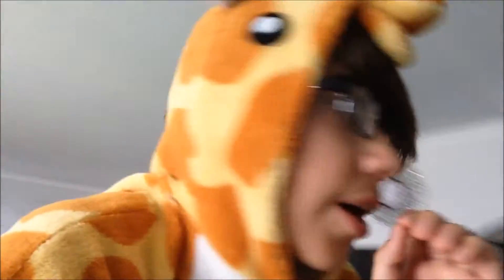How To Annoy Your Friends [DIY Giraffe]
thank you Daniel West for being in this video

hope you enjoyed this video and cya in the next DIY!